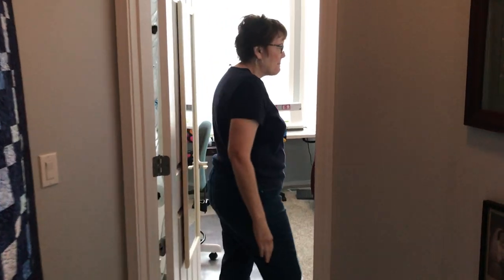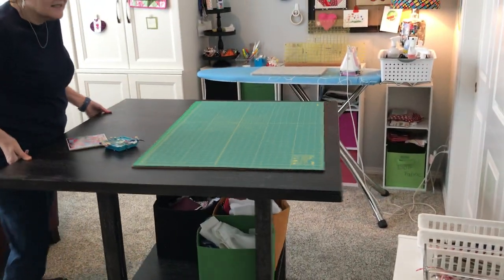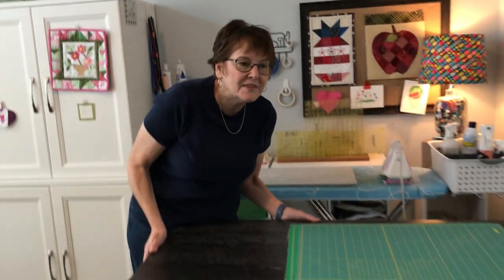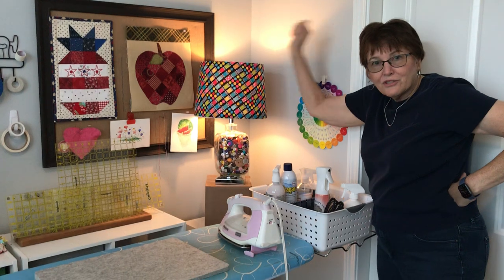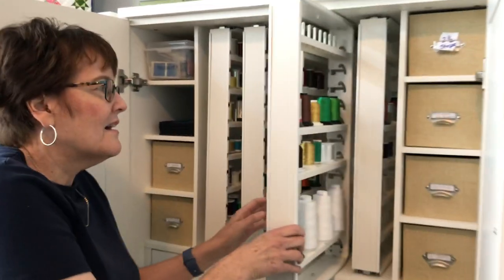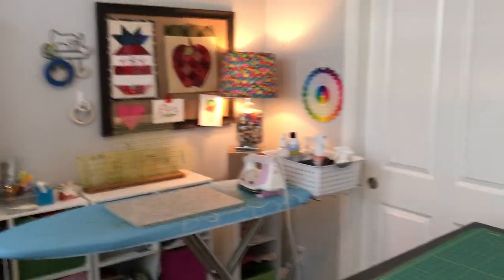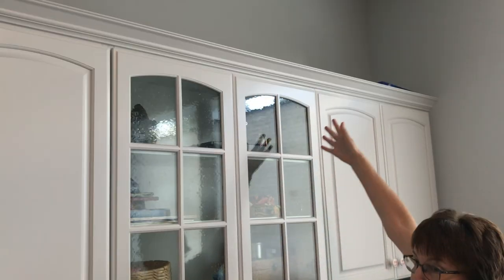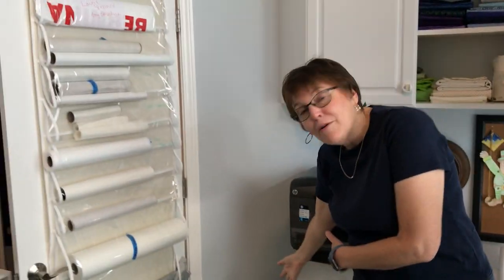Sew Special Sewing Spaces: Laurie Sheppard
Thank you to Laurie Sheppard for her customer submission. Enjoy as Laurie takes you on a wonderful tour of her sewing space.